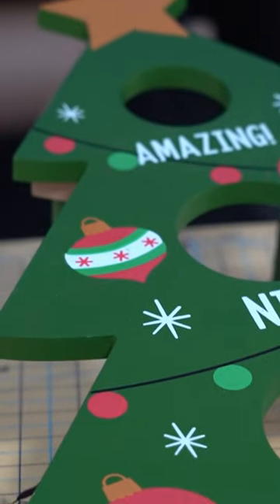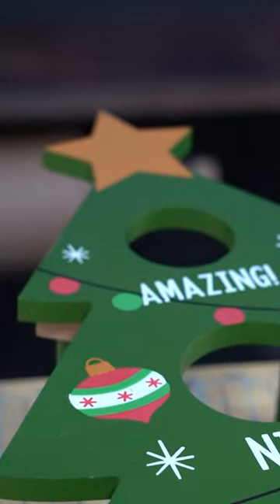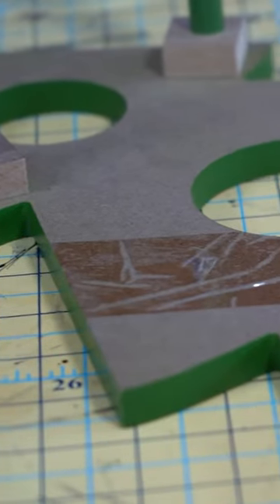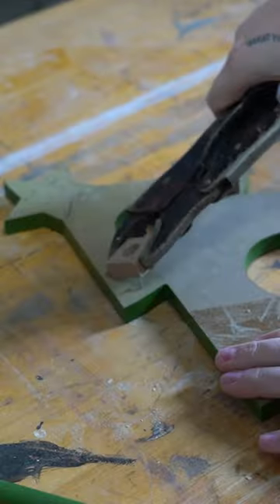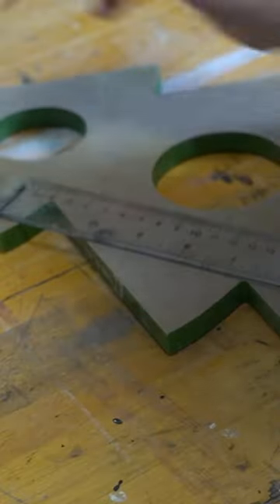DIY Organic Holiday Tree Decor | thrift flip challenge